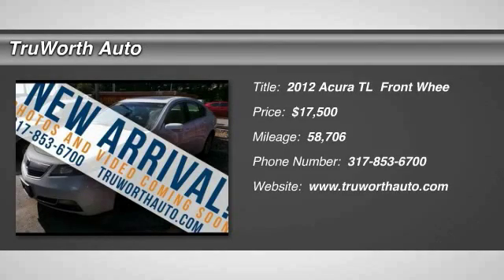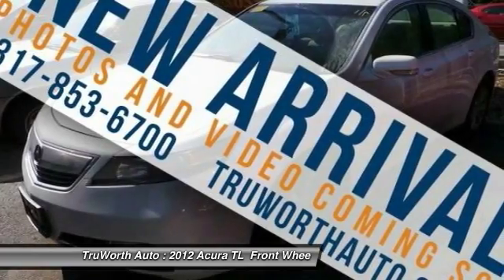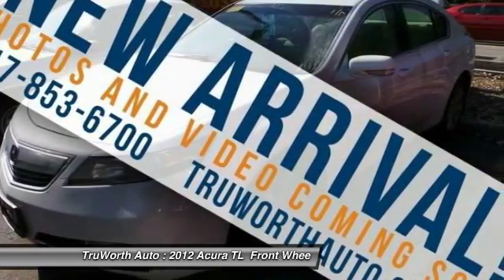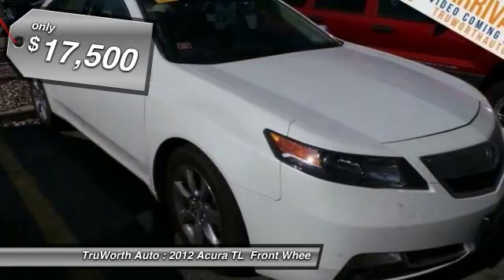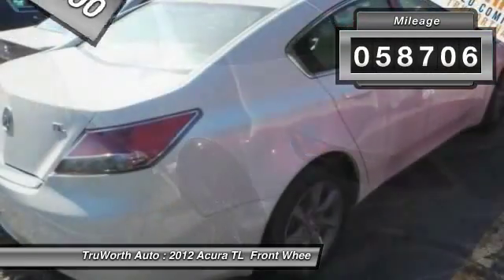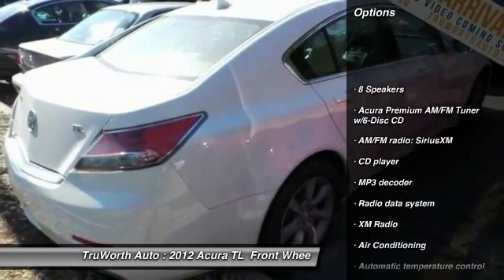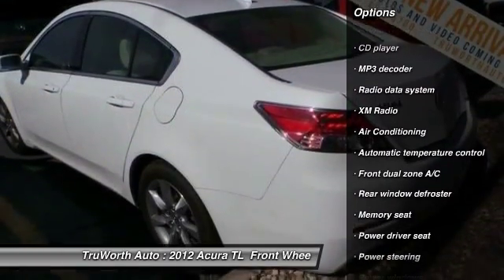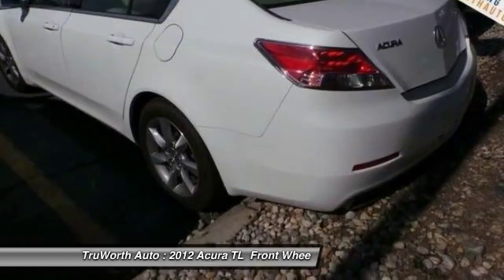2012 Acura TL Indianapolis IN A8171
2012 Acura TL 3.5 - $17500

TruWorth Auto
3006 E. 96th St.

NEW ARRIVAL!  This vehicle is NEW to TruWorth Auto and hasn't been through our Inspection Process.  A complete listing for this vehicle along with full Pictures and Video will be online soon.  All OPTIONS and FEATURES LISTED ARE SUBJECT TO CHANGE.  Every vehicle at TruWorth Auto is hand bought by a highly qualified buyer with years of experience.  The vehicle then undergoes a rigorous inspection and reconditioning process resulting in a mechanically sound, cosmetically nice vehicle. brbrOur business model is based off of SPEED and EFFICIENCY along with a transparent, educational experience.  We price our vehicles to SELL in a unusually SHORT time period.  To ensure we have speedy transactions, our ONE price, BEST price selling model prices our vehicles below the current market.  We provide multiple ANALYTIC tools to allow you to cross-shop the current market brbrCopy and Paste to view this Vehicle's personalized page!